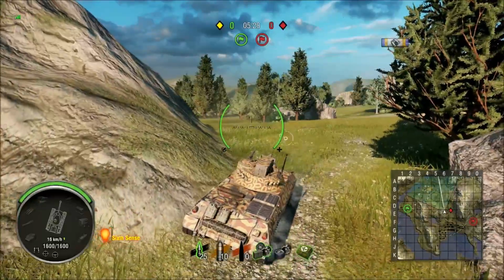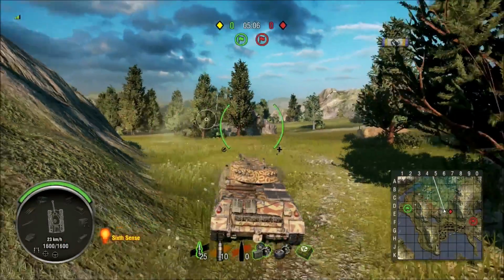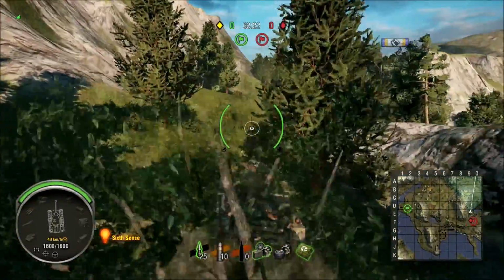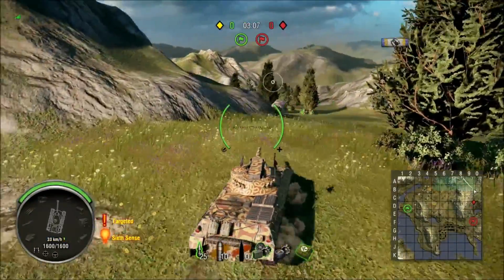Map Tactics: Fjords (World Of Tanks Console)